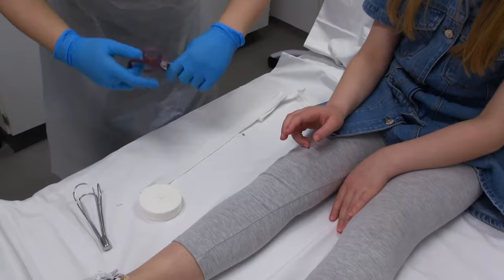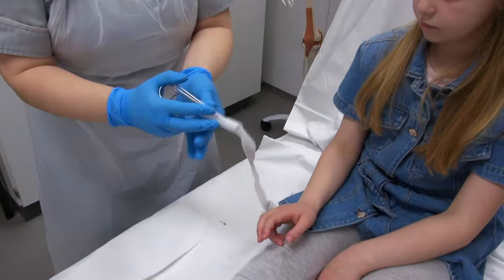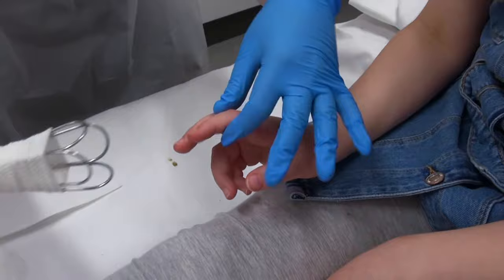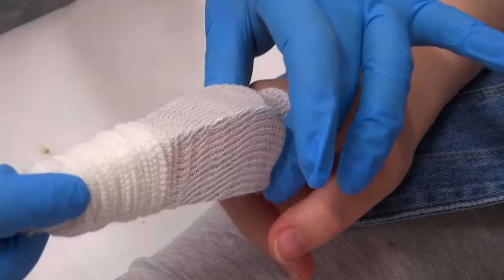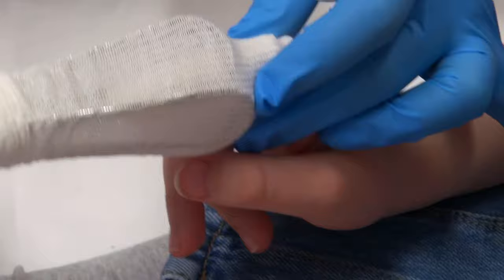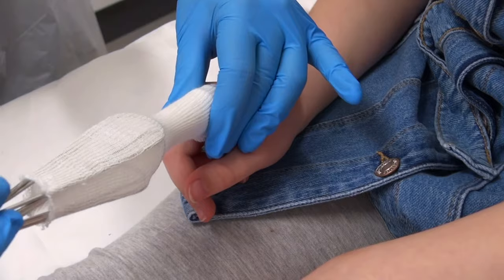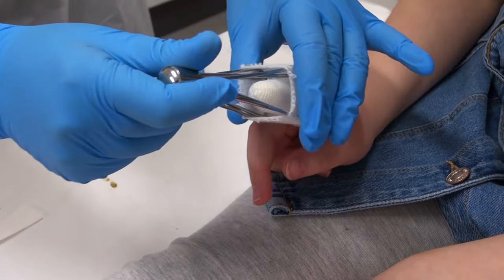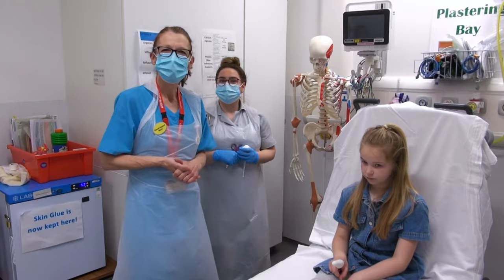How to apply a Finger Dressing for a child